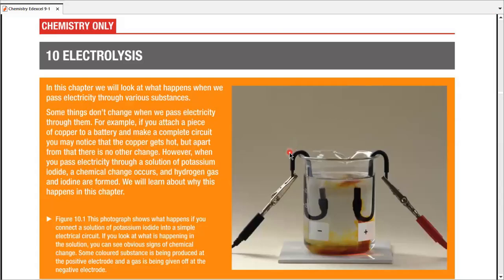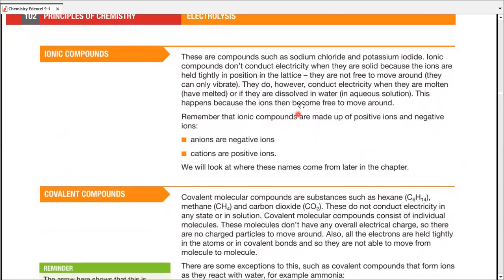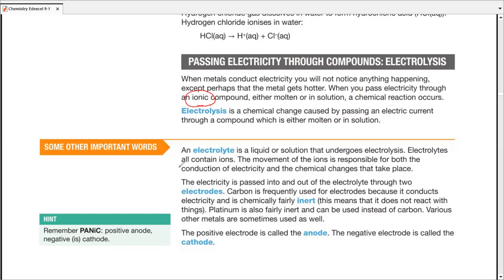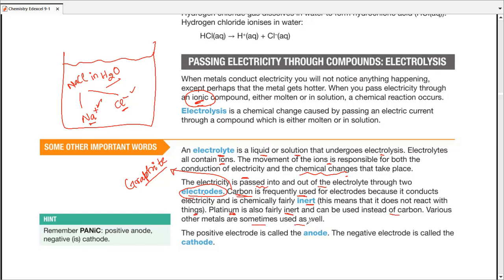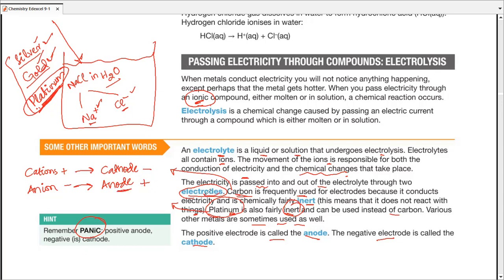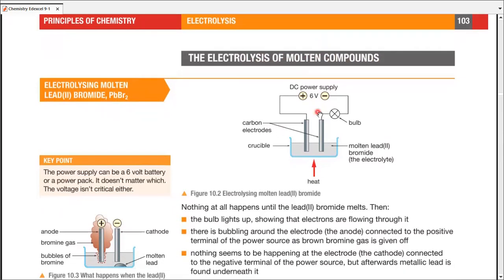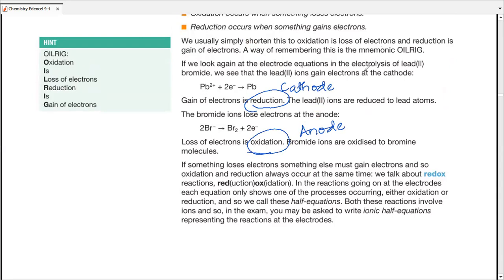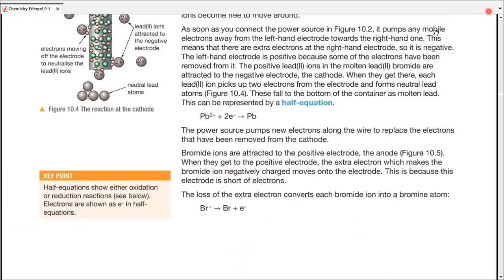Edexcel IGCSE Chemistry (9-1) | Unit 1 | Principles of Chemistry | Chap 10 | Electrolysis (Part 1)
Electrolysis
Why things conduct electricity
Metals
Ionic Compounds
Covalent Compounds
Passing electricity through compounds
Electrolyte
Non-electrolyte
Inert
Electrodes
Cathode
Anode
Cations
Anions
Electrolysis Molten Lead (II) Bromide PbBr2
Ionic half-equation
The reaction at the cathode
The reaction at the anode
Electrolysis and redox reactions
Oxidation
Reduction

________________________/ SOCIAL LINKS \______________________

Jahrukh Tariq